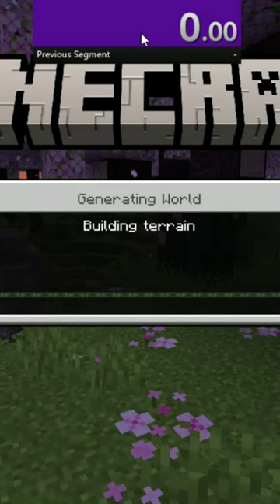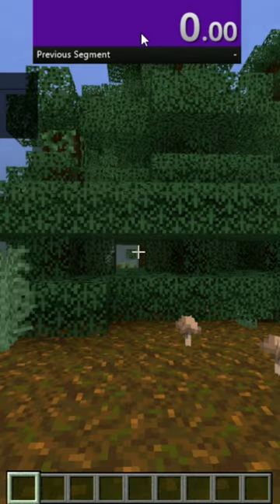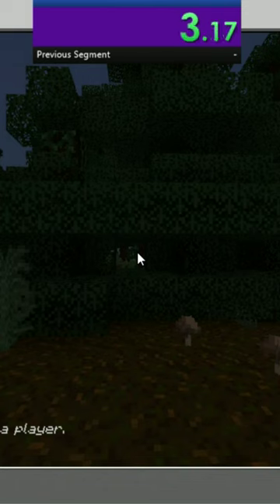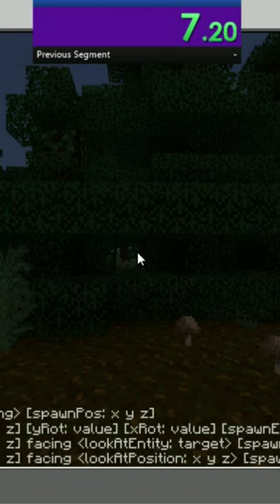Speedrunning Killing Random Minecraft Mobs #17: Zombie Horse